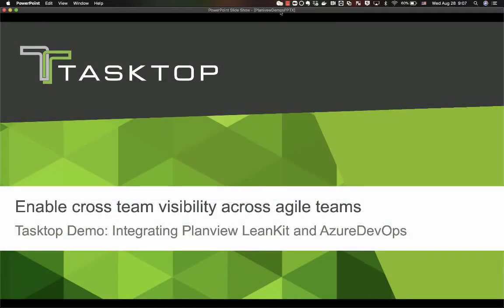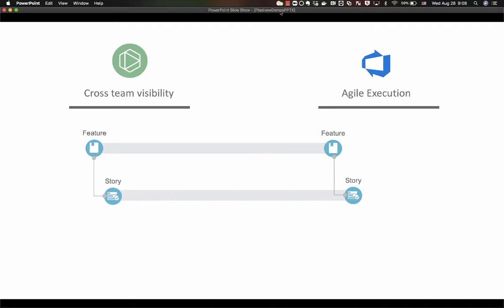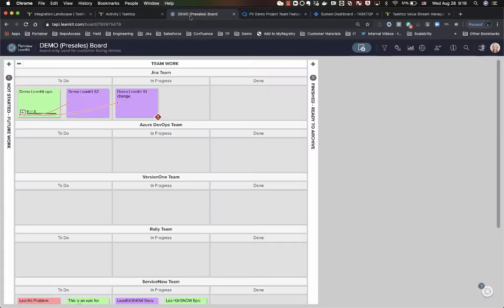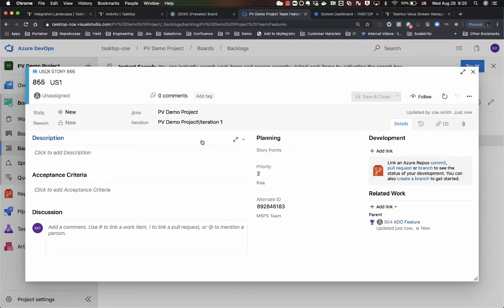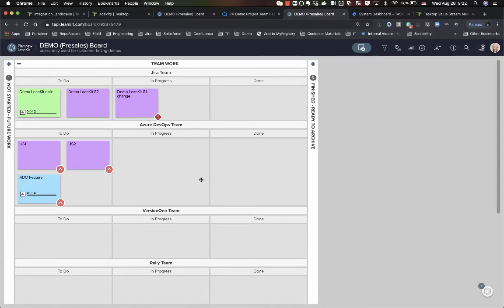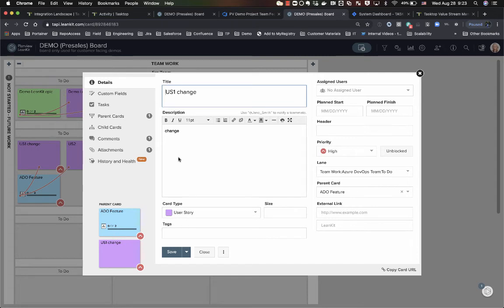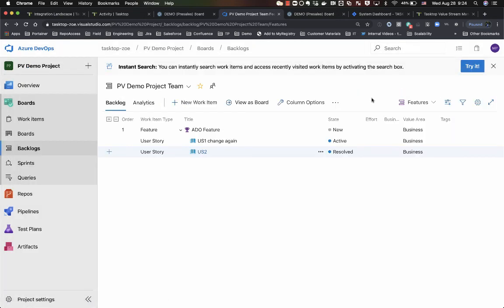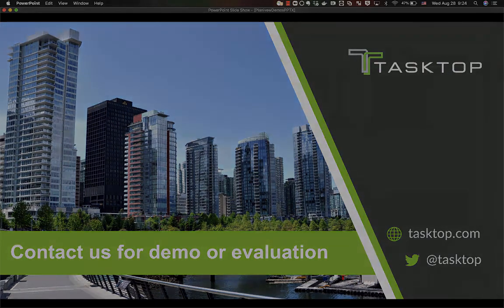Tasktop Hub Demo: Planview LeanKit and Microsoft Azure DevOps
Tasktop Integration Hub demo integrating Planview Leankit with Azure DevOps to improve collaboration and cross team visibility across Agile teams.